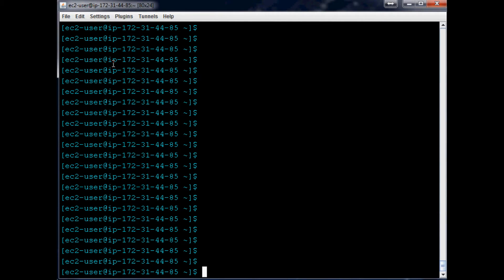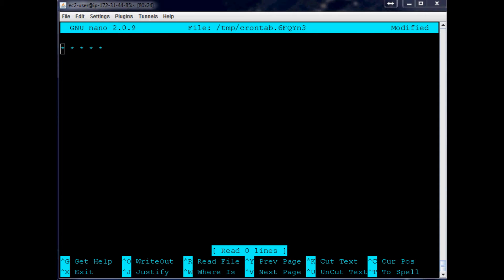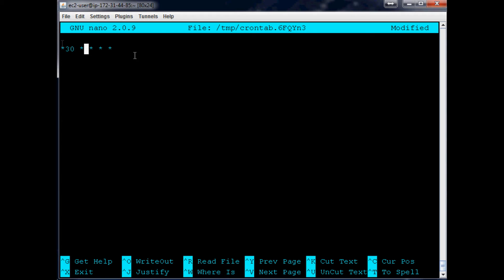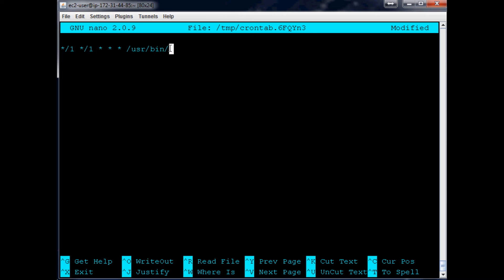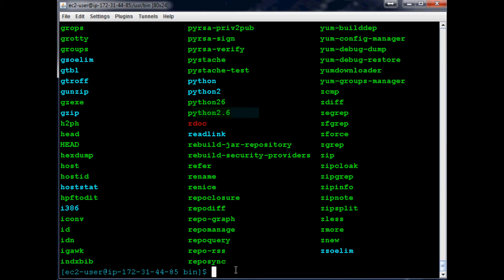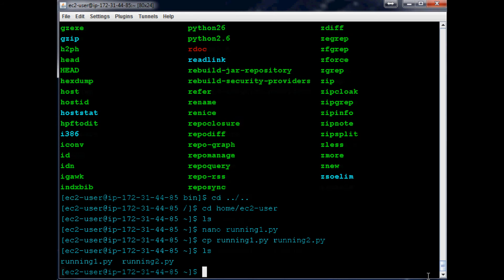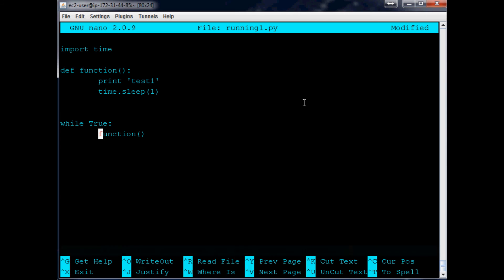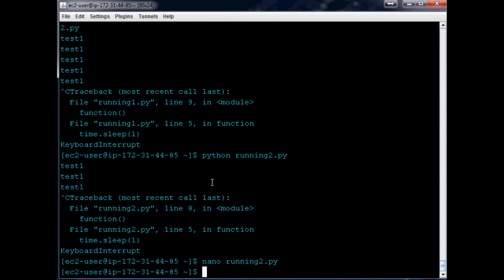Crontab Tutorial - VPS with AWS EC2 and Python Intro to AWS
This video covers the basics of how to set up a crontab to run scheduled tasks (cron jobs). This series introduces you to the AWS EC2 service for use with python elastic computing in the cloud.

Sentdex.com
Facebook.com/sentdex
Twitter.com/sentdex